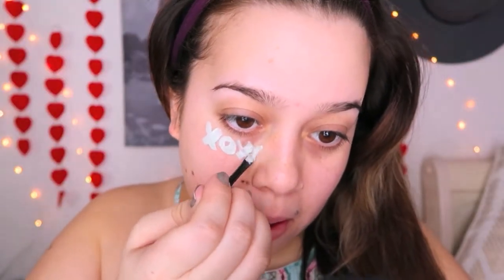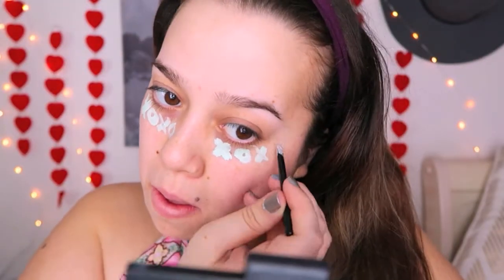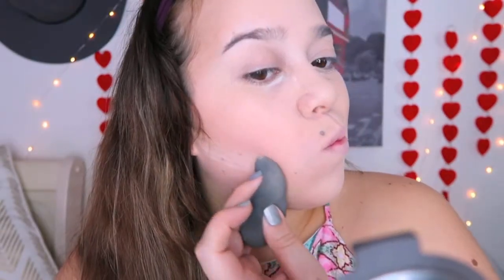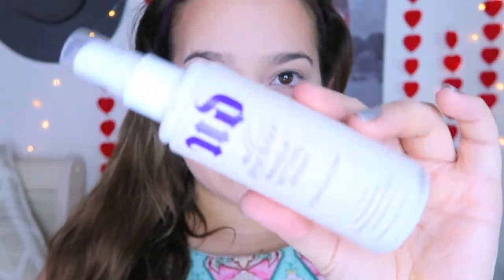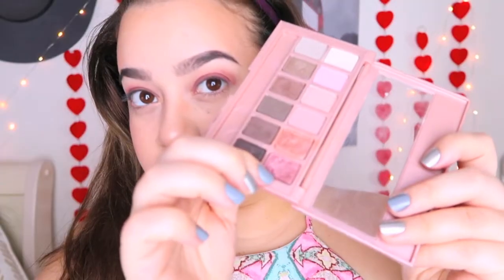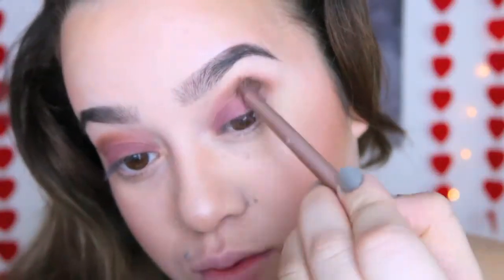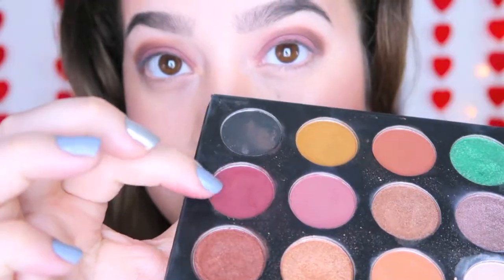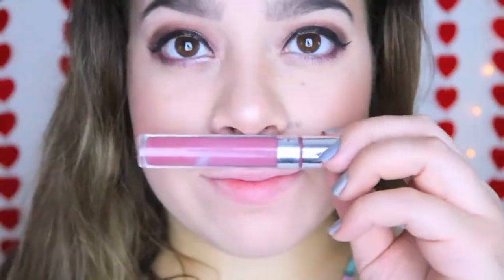Valentines Day Makeup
What are you doing for Valentines Day?
Leave any Request:

-Editing programs: iMovie & Final Cut Pro.

thanks